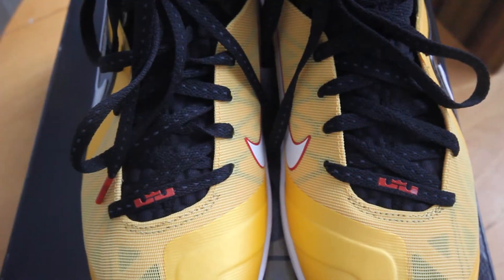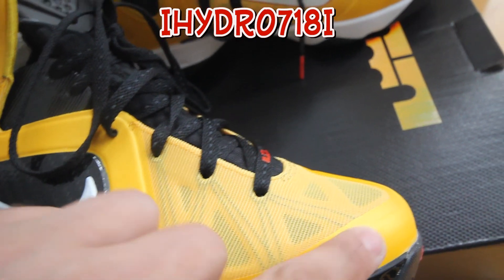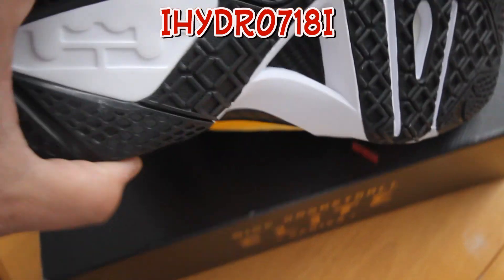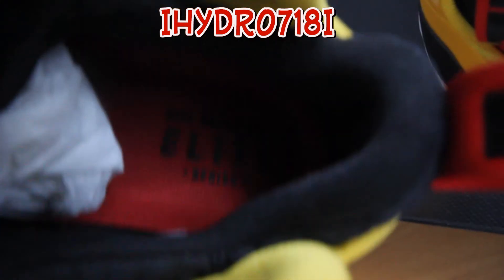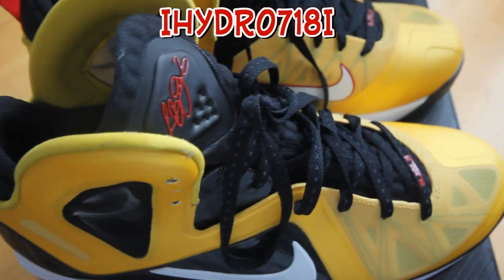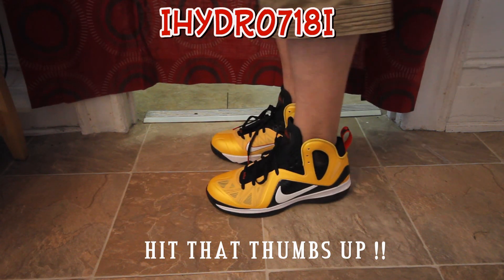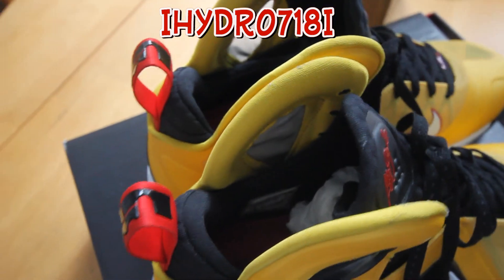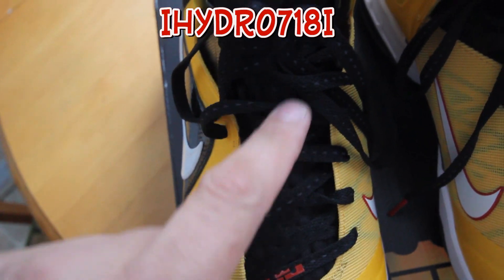Lebron 9 'Taxi On Feet Review HD